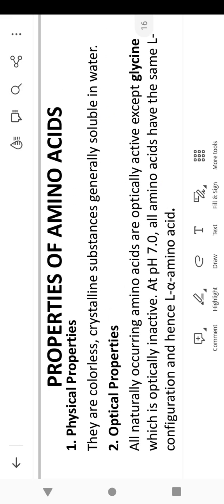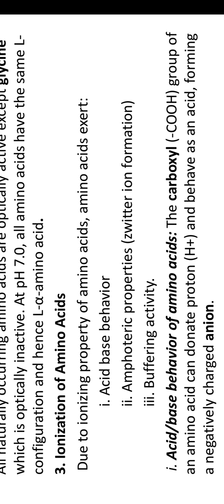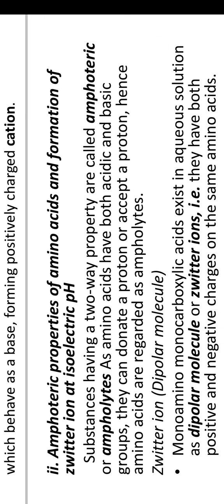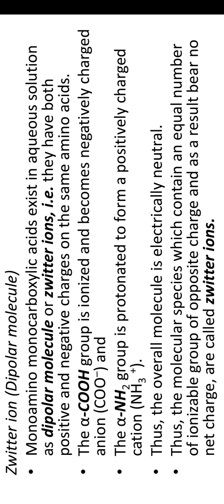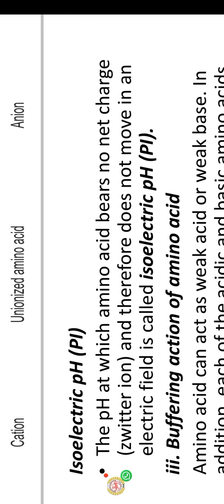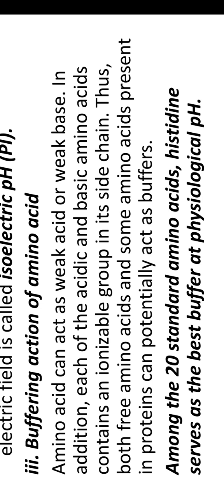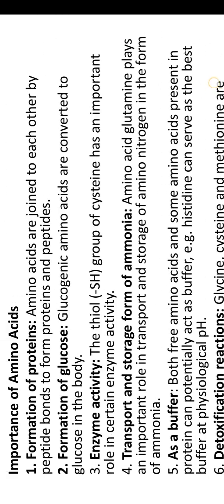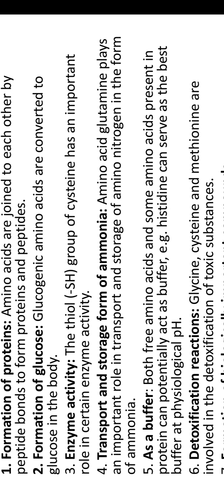PROPERTIES OF AMINO ACIDES